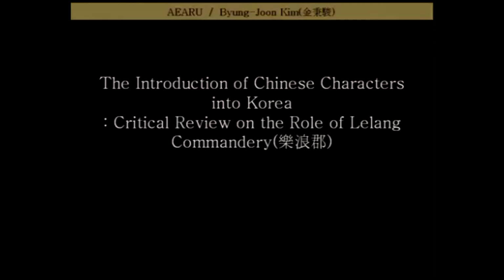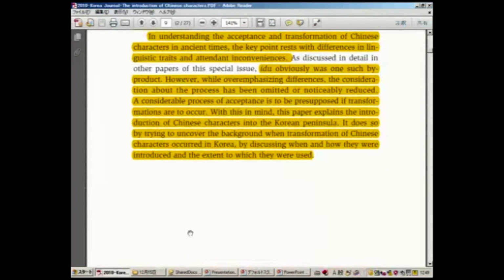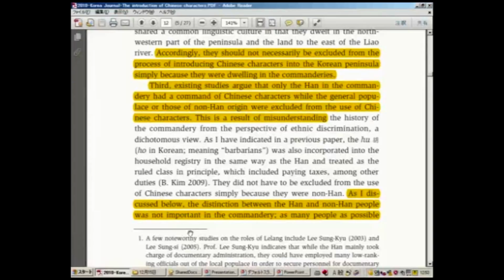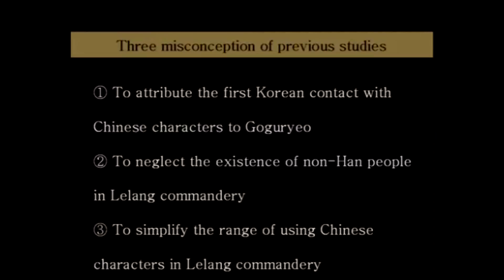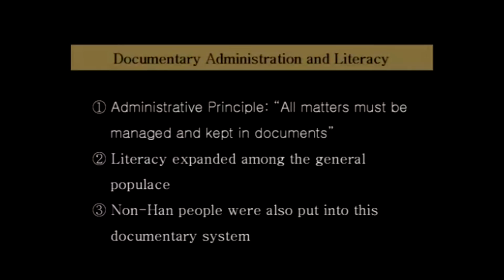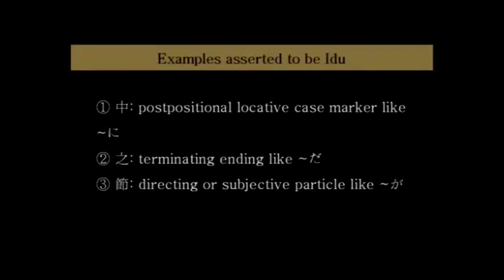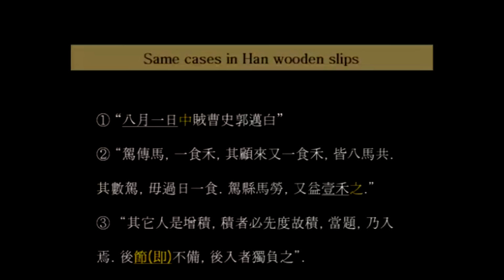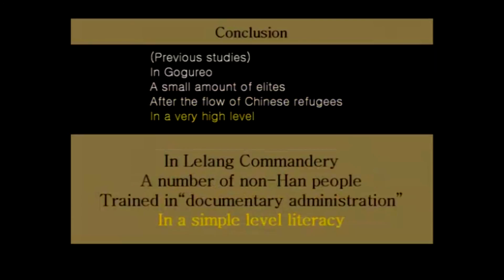Kyoto Univ. 1st AUARU Symposium on the Culture of Chinese Characters, Prof. Kim, Dec 15-16, 2011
1st AEARU Symposium on the Culture of Chinese Characters
Date: December 15 (Thu) - 16 (Fri), 2011
Venue: Kyoto University Clock Tower Centennial Hall
"The Introduction of Chinese Characters into Korea: The Role of the Lelang Commander"
Prof. Byung-Joon KIM (Seoul National University, Korea)